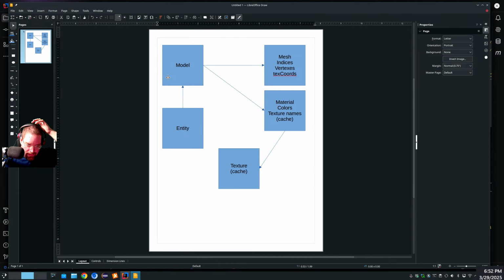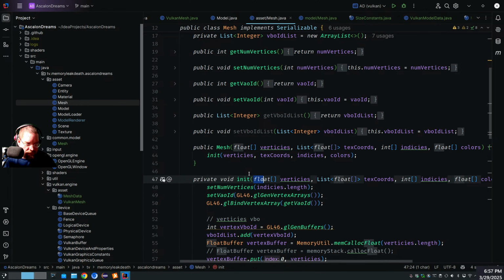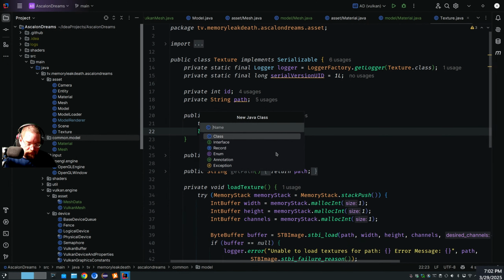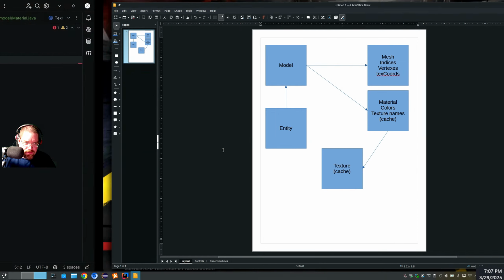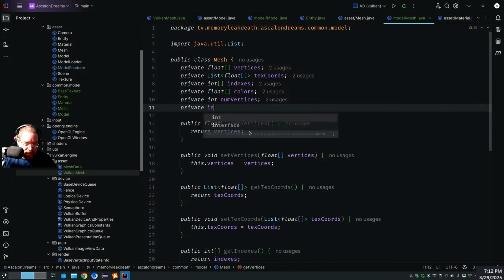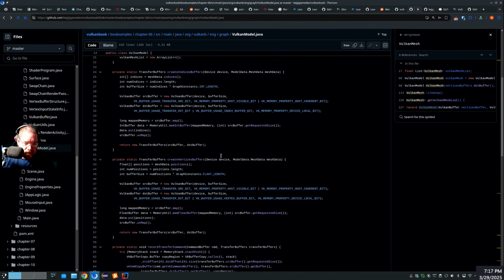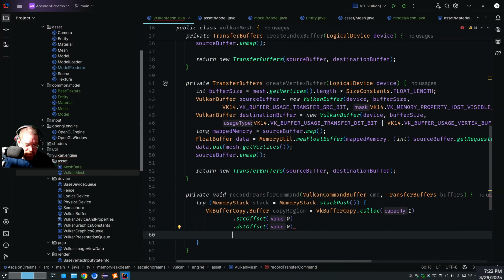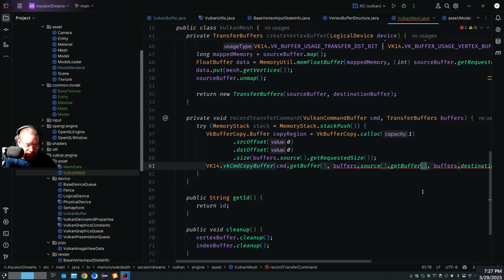Trying to Learn Java GameDev [20.5]